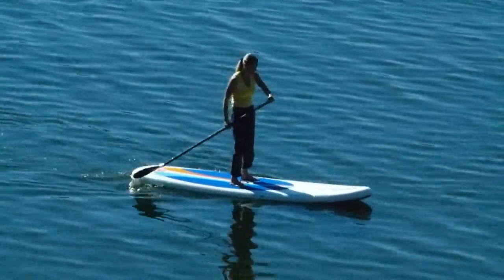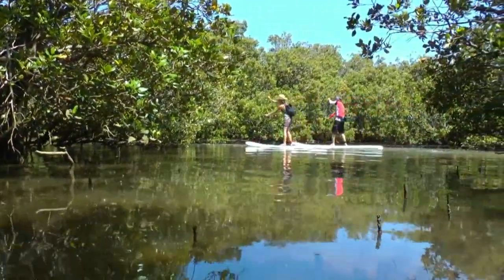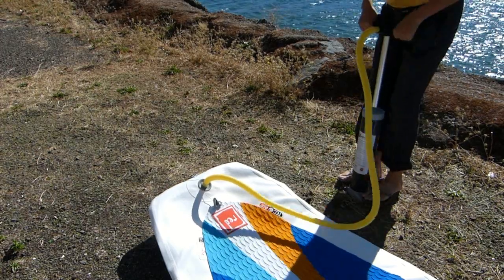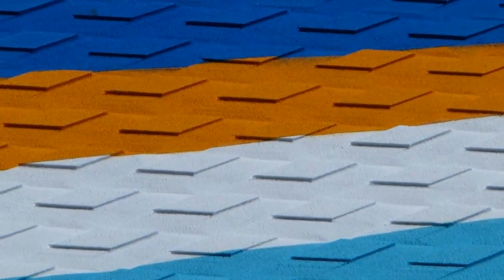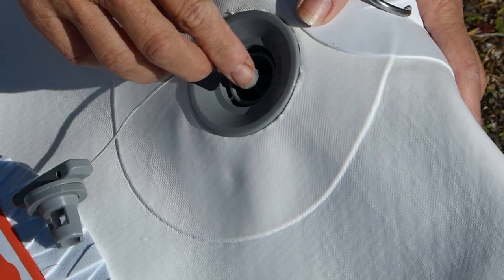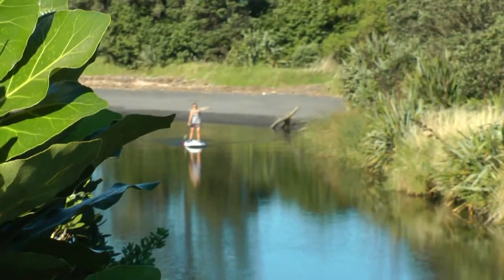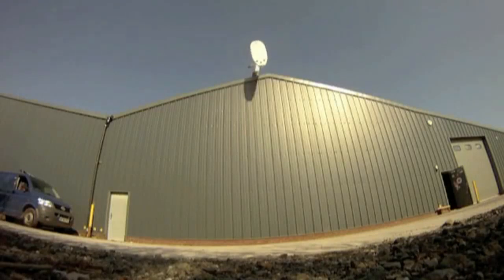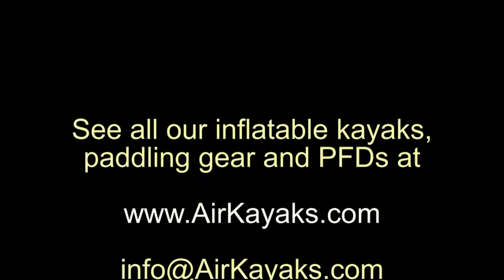AirKayaks.com: The New Red Air Ride 10-6 Inflatable SUP from Red Paddle Company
The new 2013 Red Air Ride 10'6 inflatable standup paddle board from Red Paddle Company - a lightweight, 126 inch board that can be pumped up from 15-25 PSI, making it remarkably rigid, and incredibly rugged. Featuring 120mm thicker material, making it 40% more rigid than previous models. With a 32-inch beam, the Ten Six Ride is stable enough for beginners, yet provides the performance more advanced users desire.  It's perfect for all-around boarding, great for families from young to old, and can be paddled standing or kneeling. The Red Air Ride is an all-time classic - a great inflatable SUP that is loads of fun.